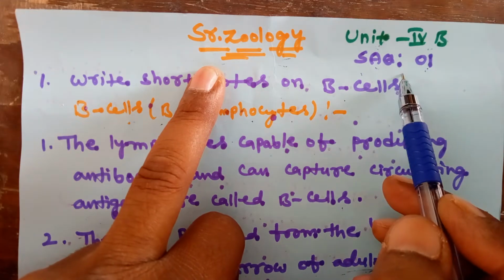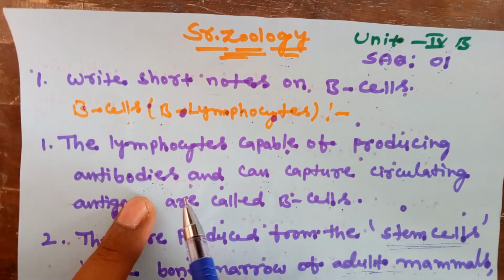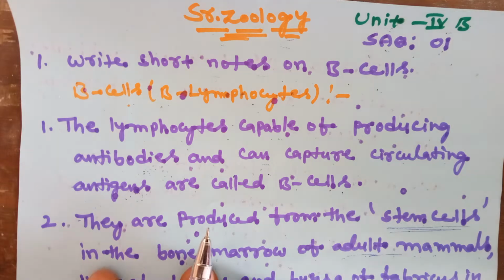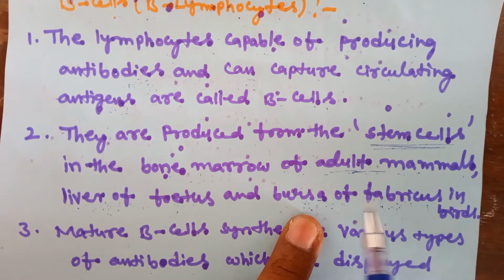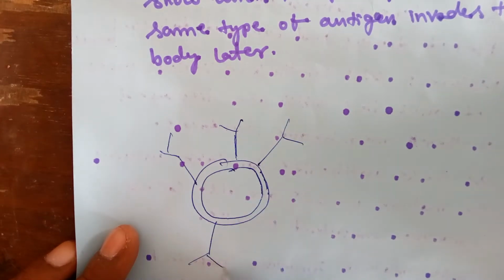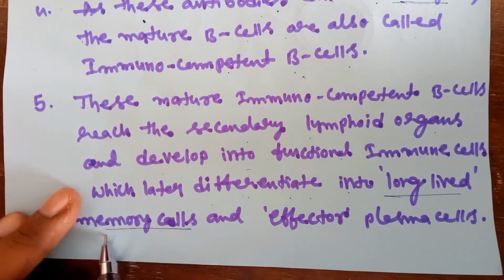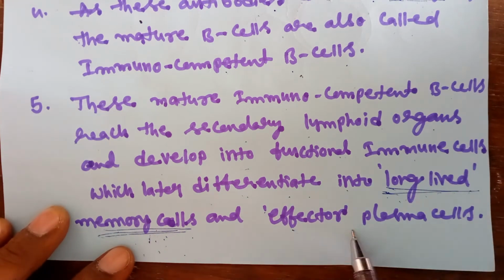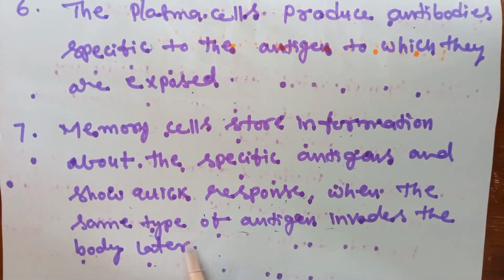SrZOOLOGY: on 8-2-22(Tue), "Write short notes on B-cell"